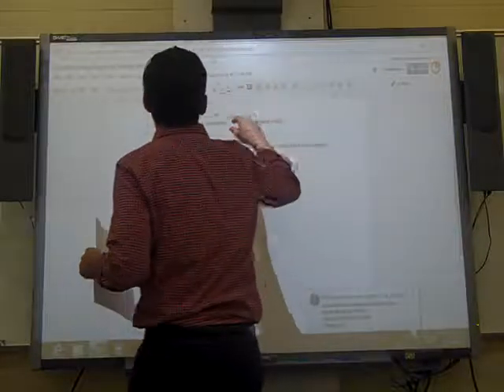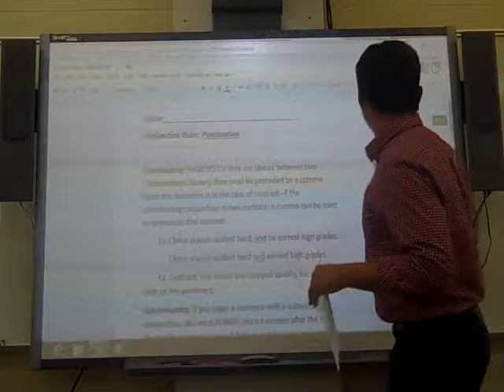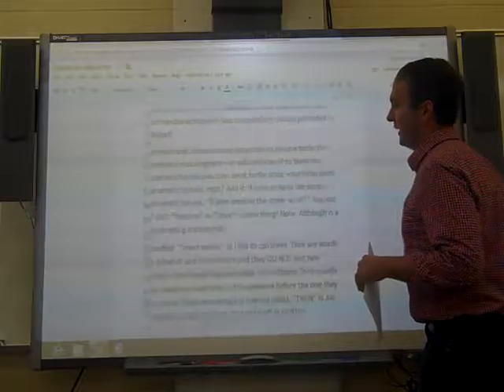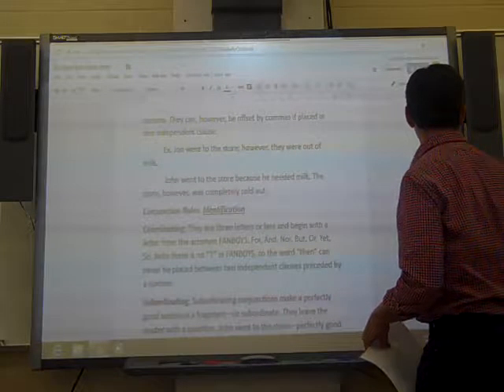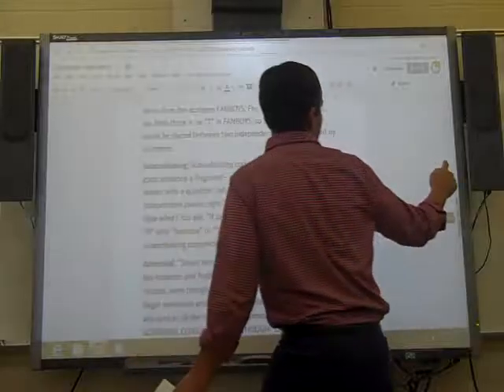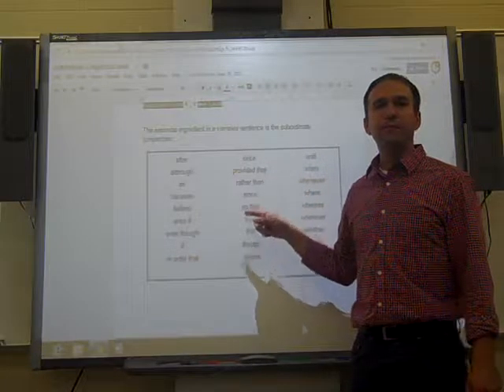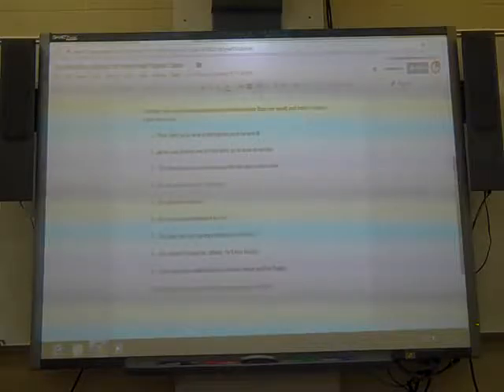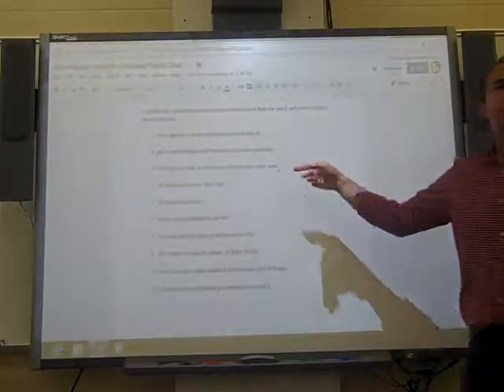Subordinating Conjunction Instruction